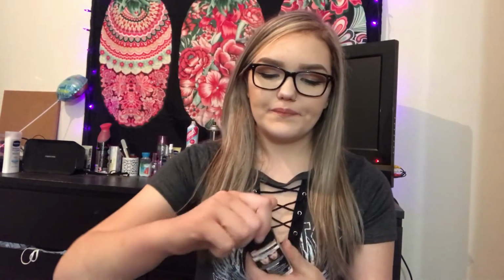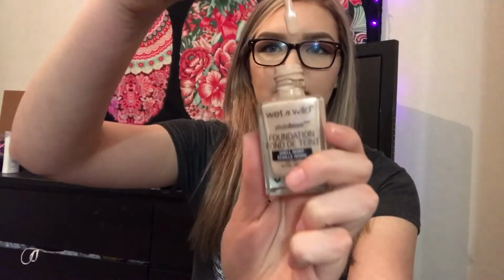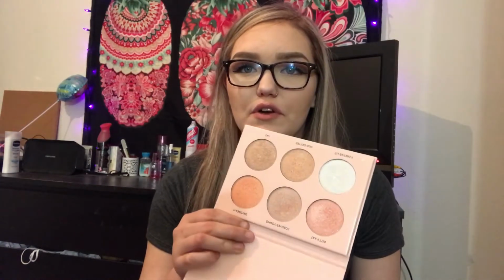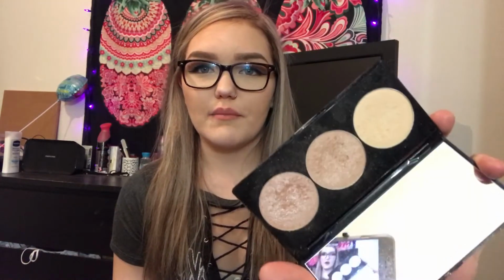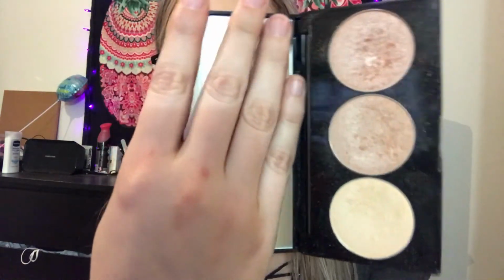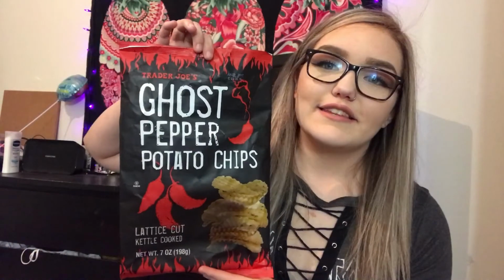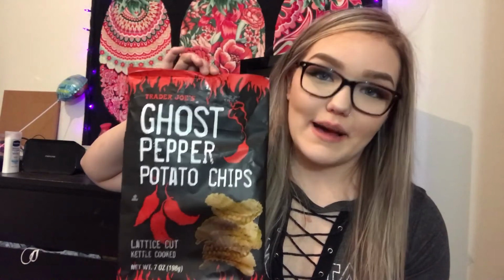March Favorites!!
My name is Kayla and i'm 18 years old! I hope to start this channel to become a source of positivity and a way to make friends!!
xoxo, Kayla